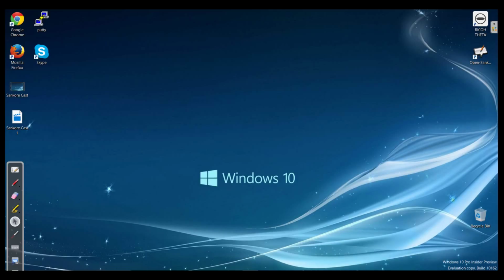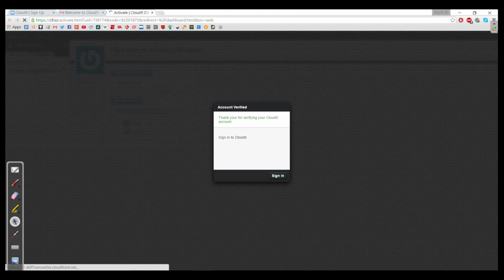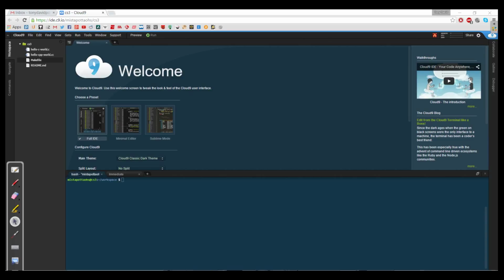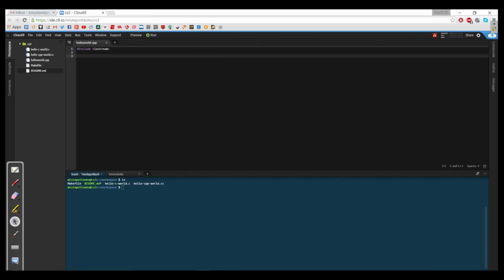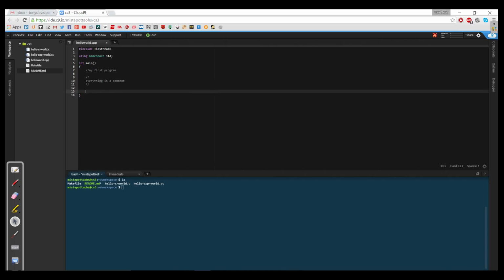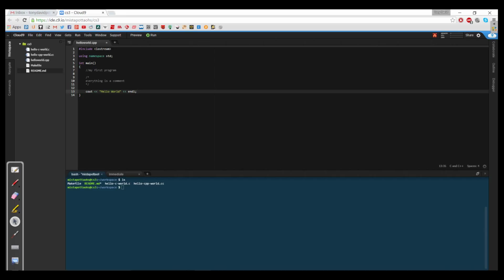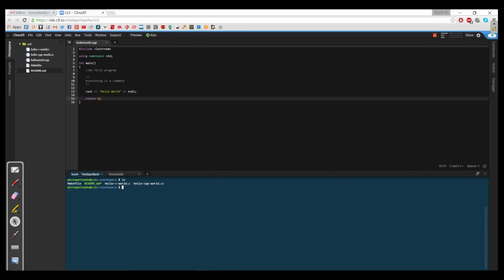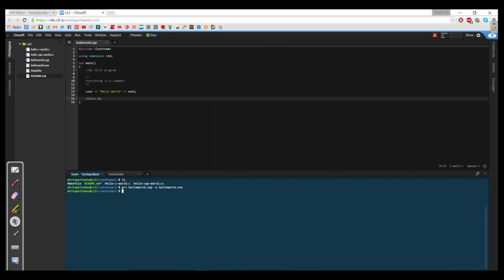Data Structures in C++ - Intro to C++ - Day 1 - Online IDE and Hello World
In this video, we discuss online IDE (integrated development environments) and how to write our first C++ program.